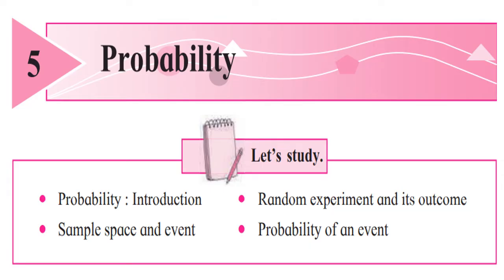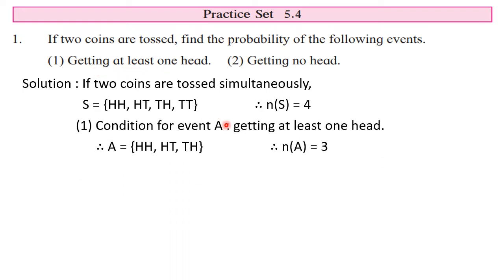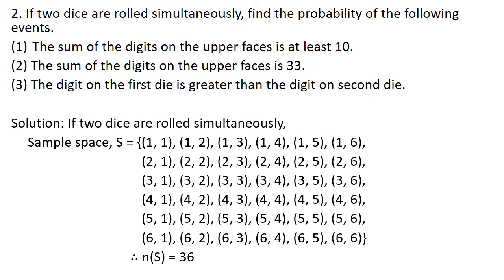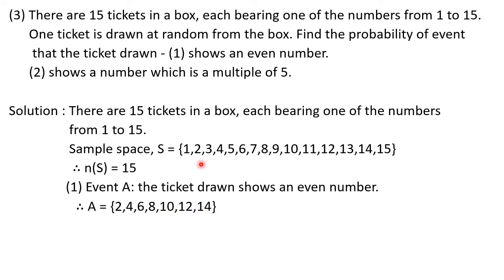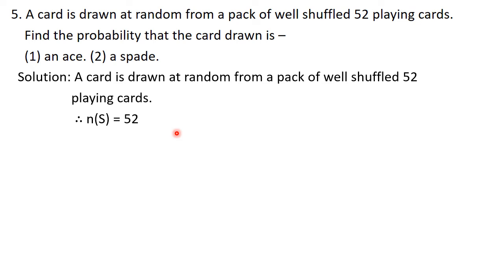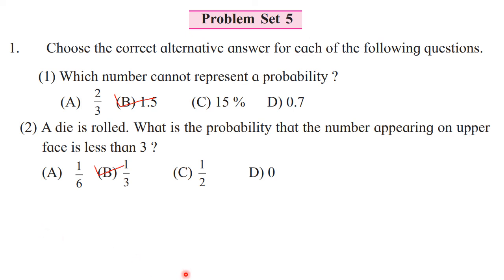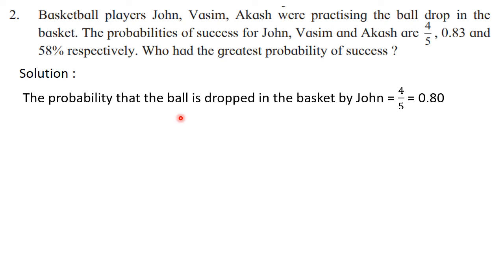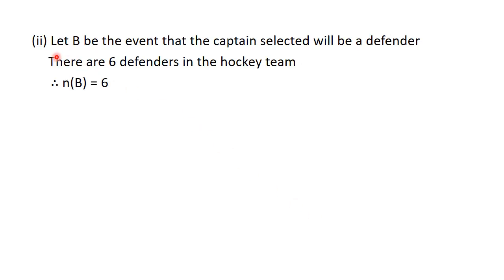X_MATHS_1_CHAP_5_PROBABILITY_PART_4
Madhavi Mhatre